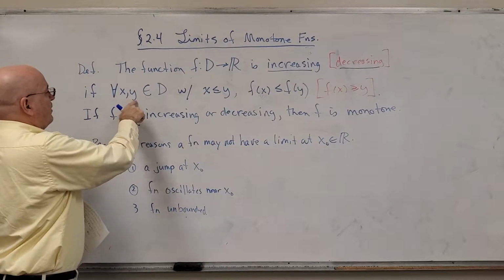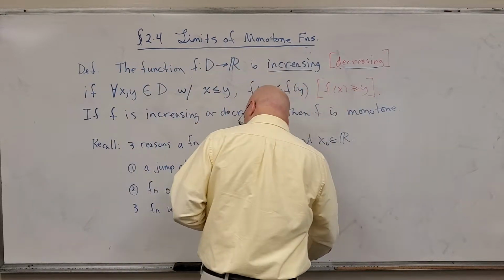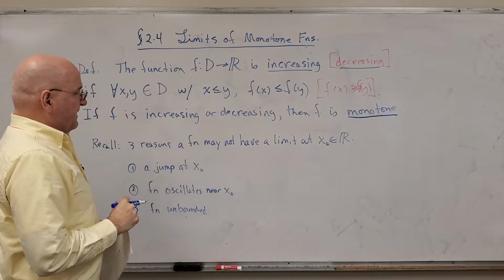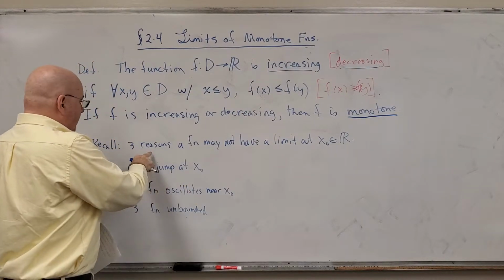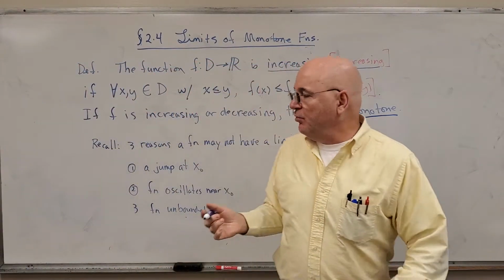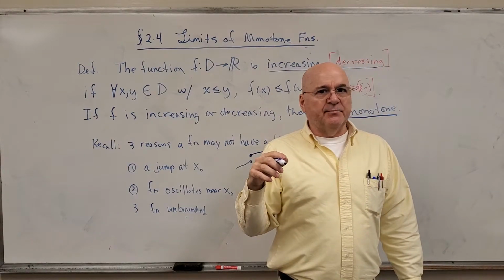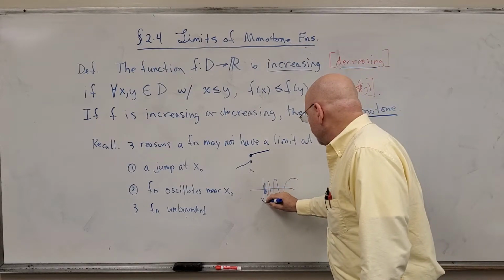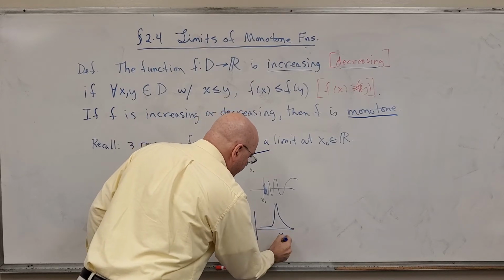Real Analysis I (lec. 2.4.A) Limits of Monotone Functions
We discuss the limits of monotone functions.